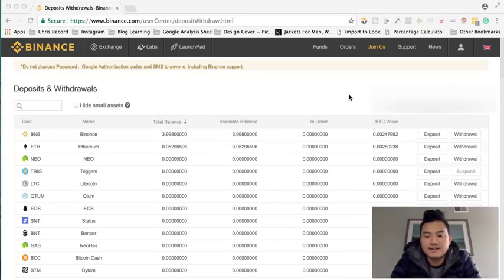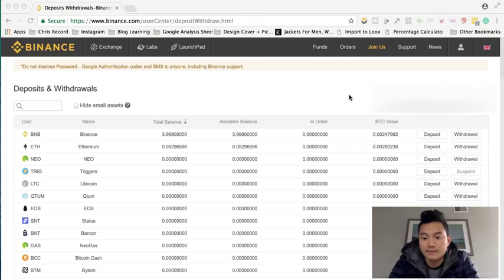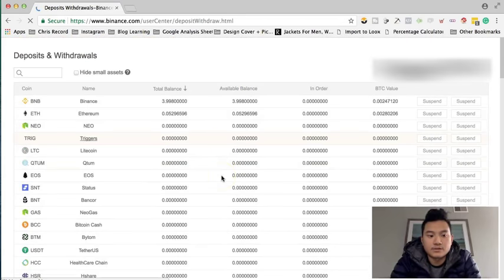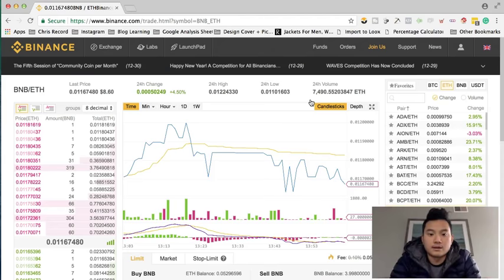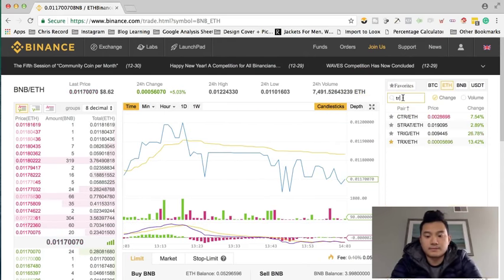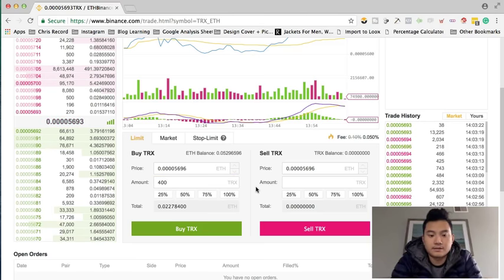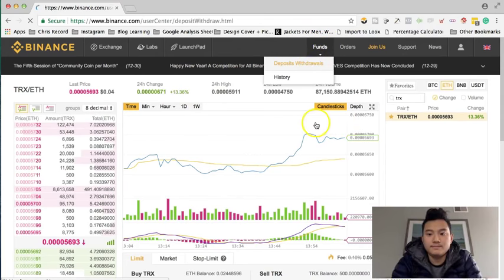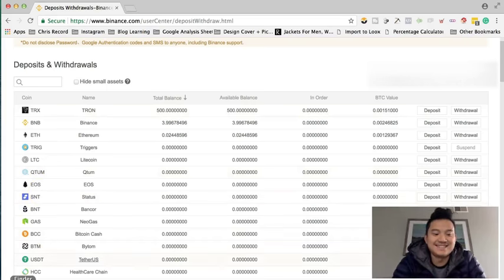Cryptocurrency - How to buy Alt Coin From Binance Exchange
If you want to create a freedom in your life "start digging the well before you need water" - by Chris Record

Wynnsnotes shares incredible information on motivation & inspiration video, relationship rule, business, and personal development. Wynnsnotes is personal blog who loves to share his knowledge and experience.